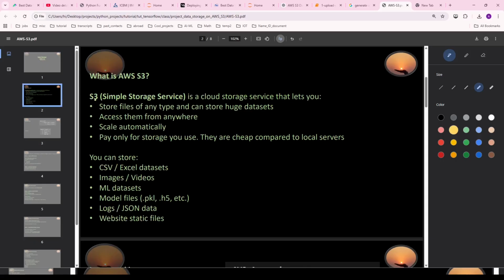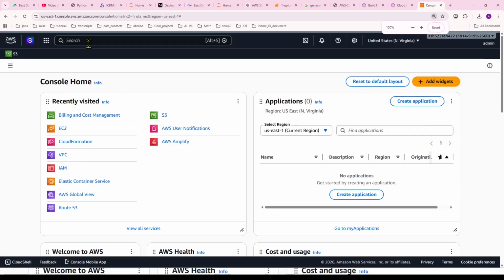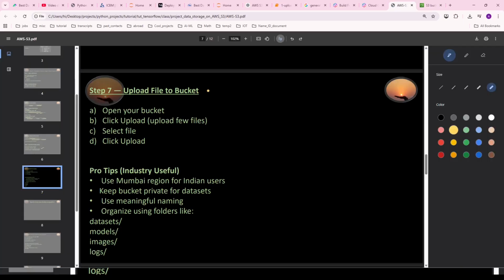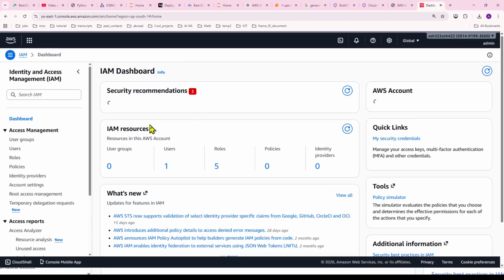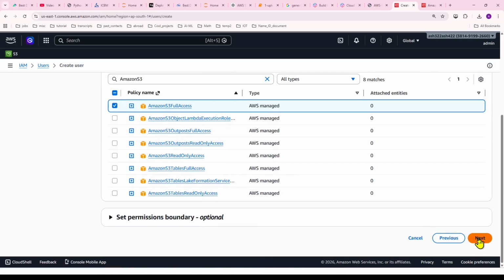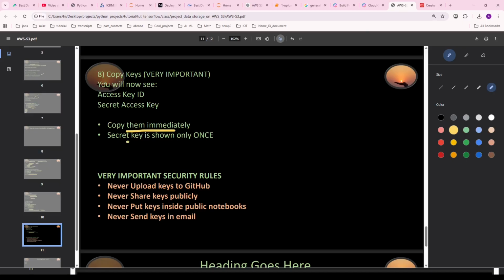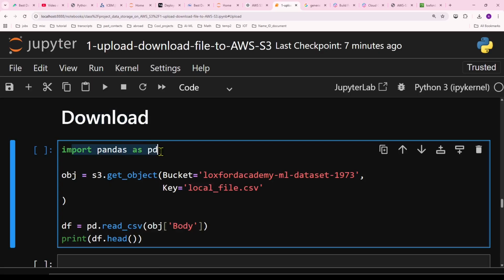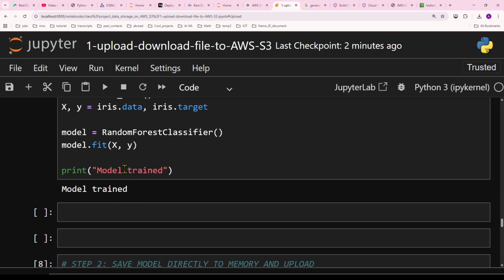6 Save Data and Model On AWS S3